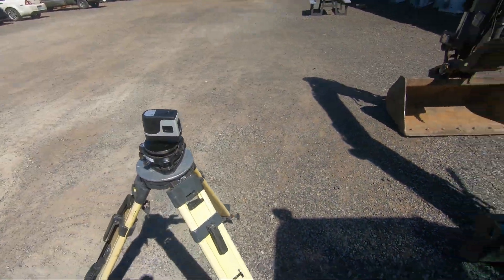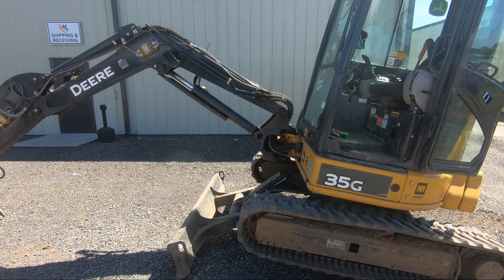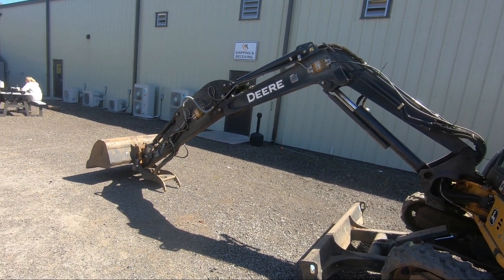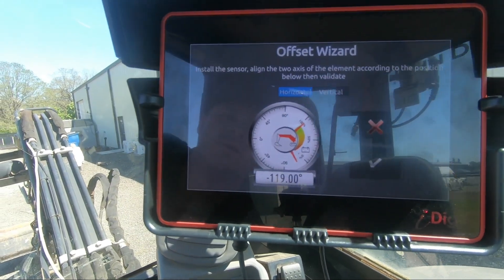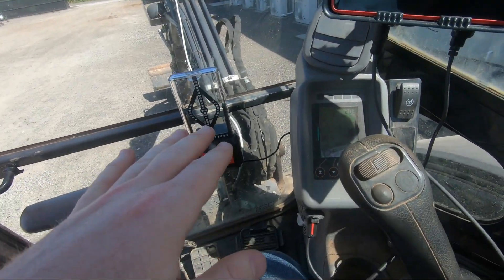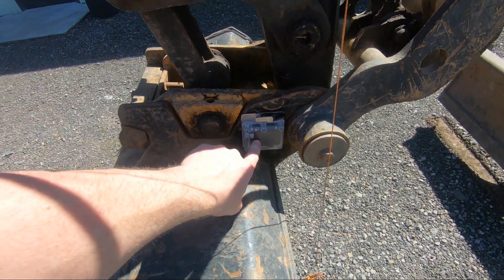Manual Installation & Calibration - iDig CT740 2D Excavator Grade Control Kit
In this video, I go over the installation and calibration of the iDig CT740 & CT741 CONNECT 2D Excavator Grade Control system on a John Deere Excavator.

We are an authorized iDig dealer. Discover the iDig excavator guidance system, which is useful for all your construction sites and WILL save you valuable time. No need to leave the cabin to check the measurements, no risk of tearing cables, and this system can be adapted to more than 100 machines and/or buckets. For all field applications that you will be confronted with your excavator, iDig Grade Control System will be your ideal partner: Excavations, Foundations, Trenches, Slopes, Embankments, Parking Lots & Swimming Pools. Dig to the nearest centimeter with the correct percentage of slope and save time on your sites.

The Big Angle Sensor is about 6.3 Inches long, and it allows for quicker benching off of a laser, after the laser calibration is setup.

INCREASE PRODUCTIVITY, TIME AND MONEY
- No need to constantly stop your machine to check grade
- No need for a grade checker for grade control
- All information is shown in real time in the cab
- Eliminate the grade checker in the hole and over digging thanks to a better accuracy

IDIG SYSTEM IS MADE FOR SITE CONDITIONS
- With the RF connection you remove the need for cables
- The iDig is compact, durable and waterproof
- Work with a ground reference or a laser
- Calculate slopes to reproduce profiles in the same way
- Solar charge eliminates the constraints of regular charging and need for batteries